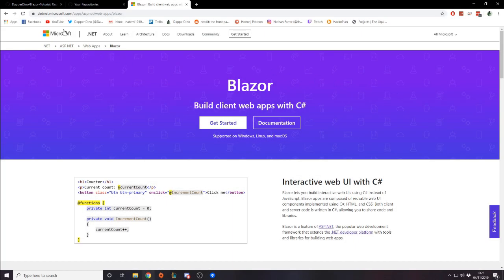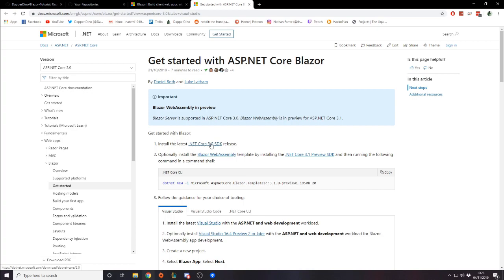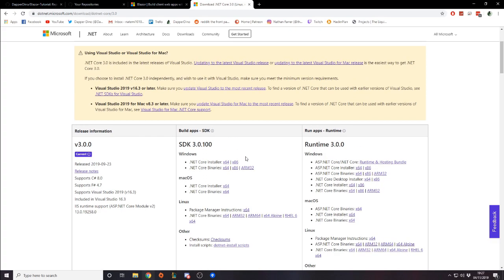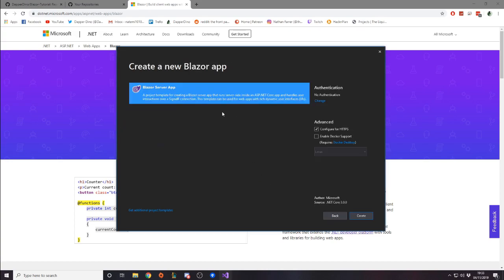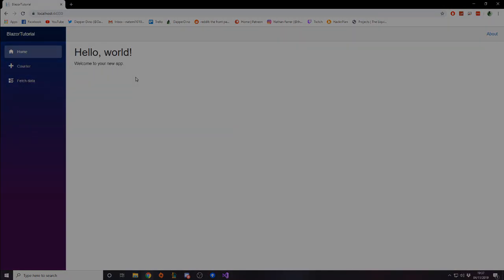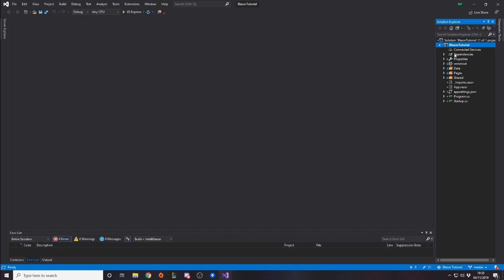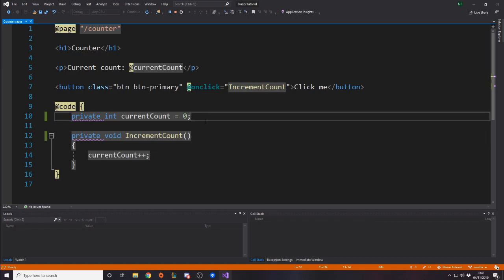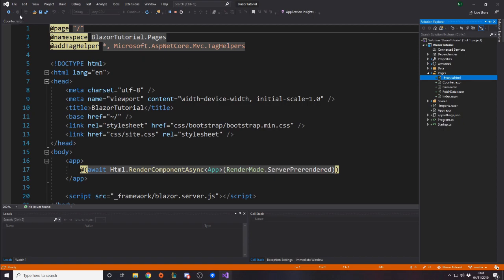How To Make A Website Using Blazor - Setting Up - Part 1